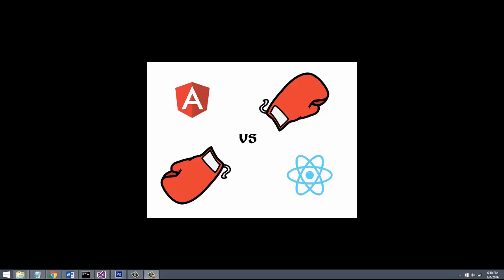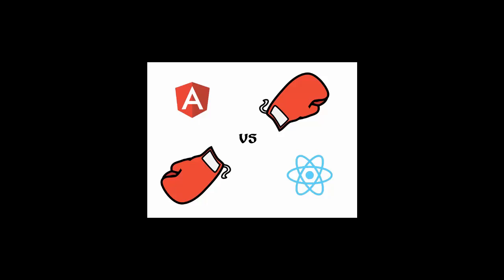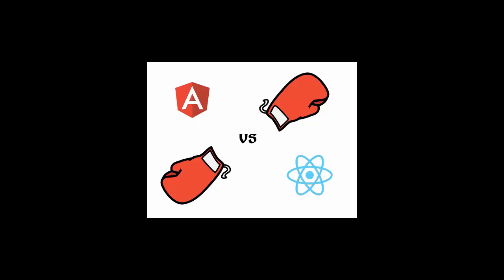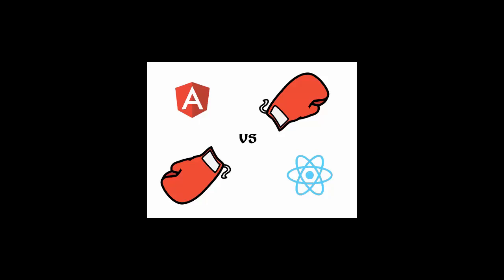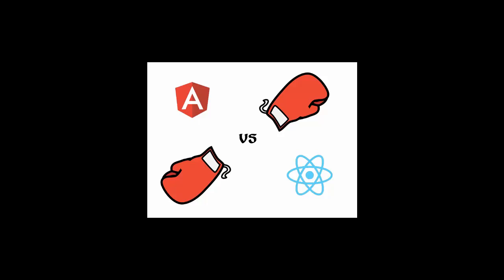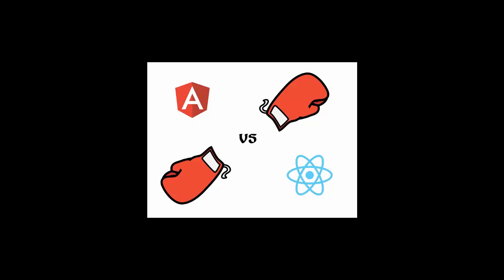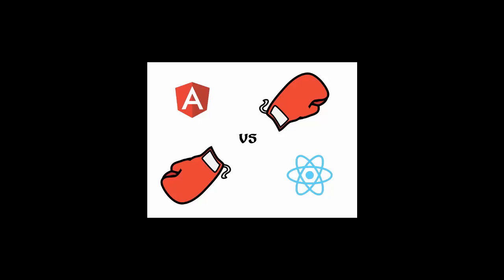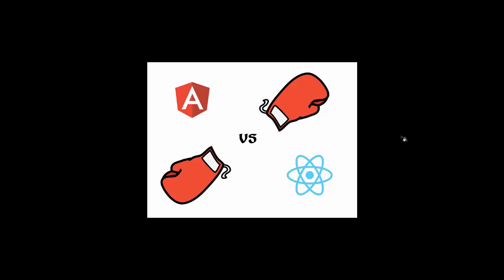Angular 1.0 vs. React